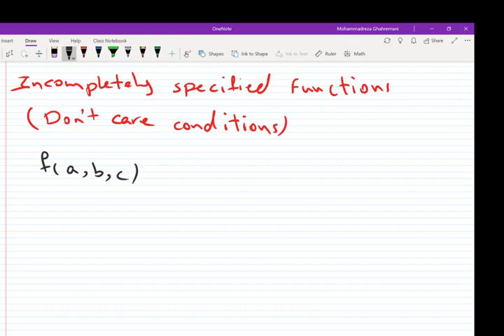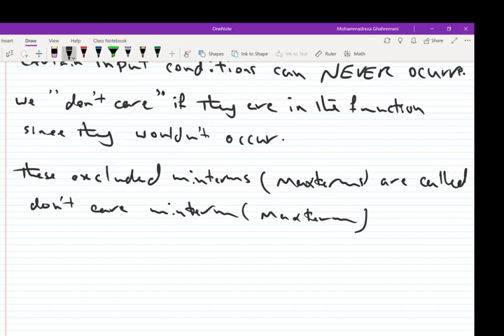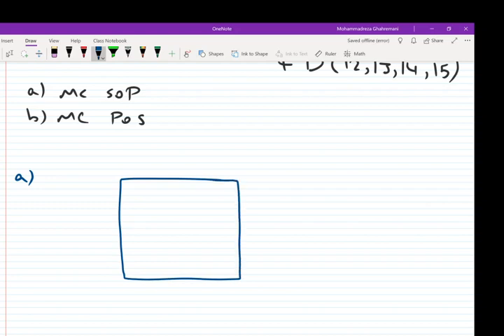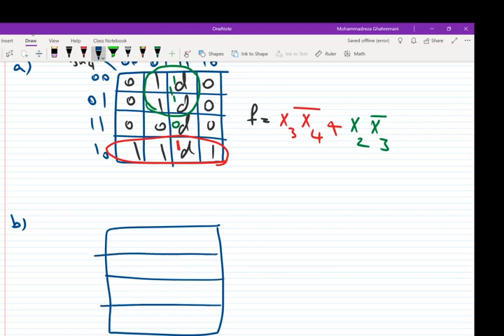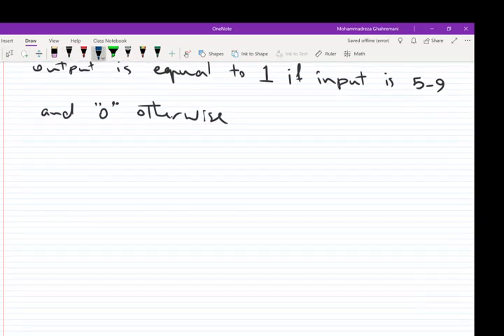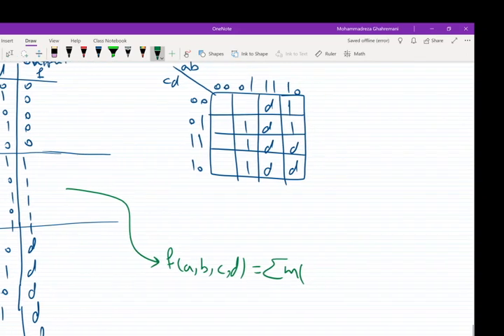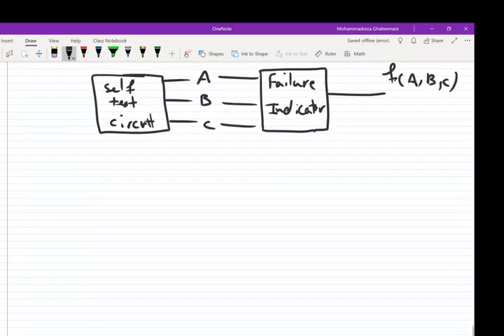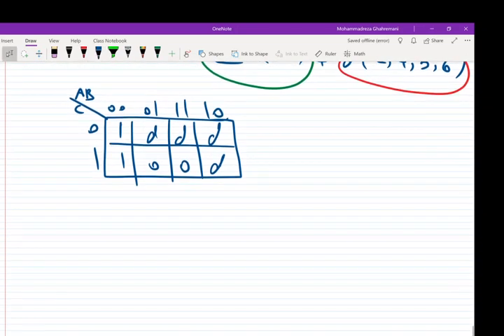15 - Digital Logic - Don't Care, K-map